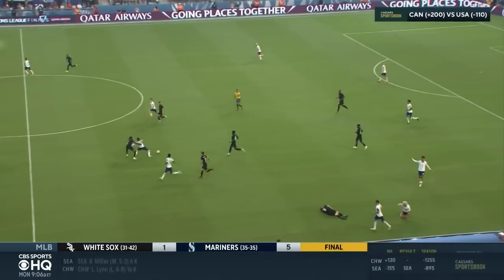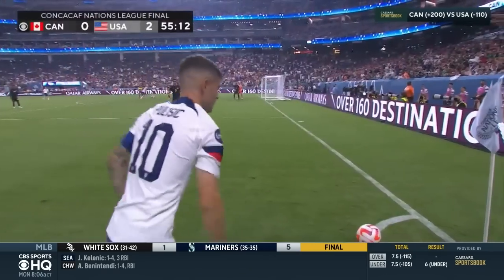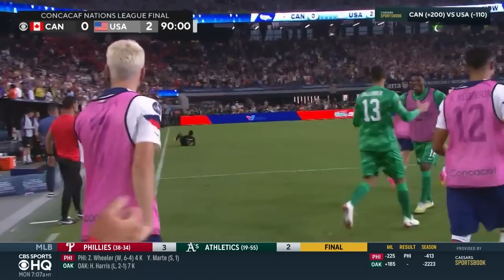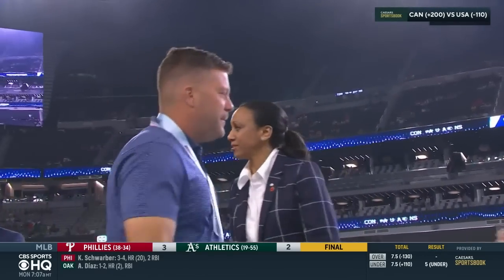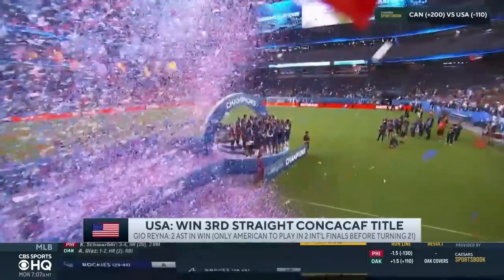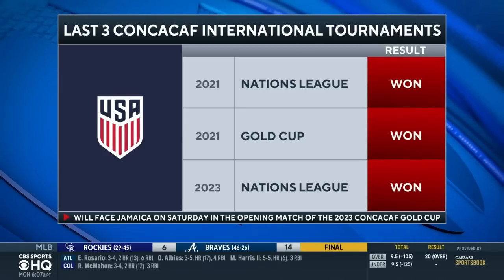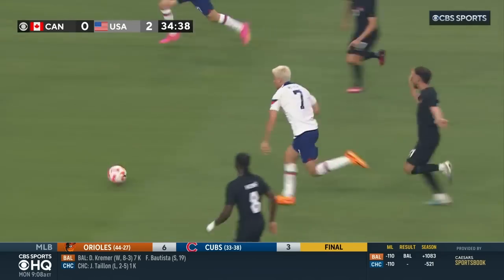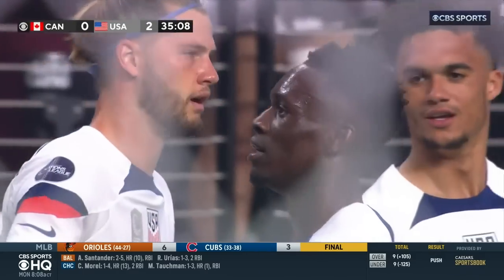CONCACAF Nations League: USA BEATS Canada 2-0 [FULL Game Highlights & Recap] | CBS Sports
Thomas Rongen joins CBS Sports to recap the CONCACAF Nations League Finals match between USA and Canada.